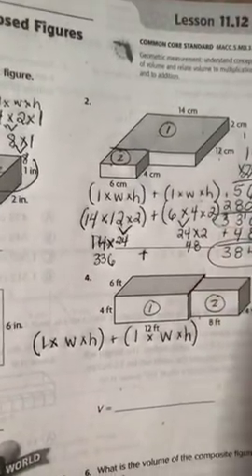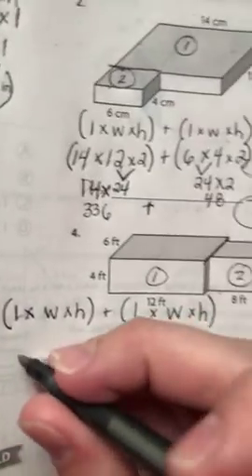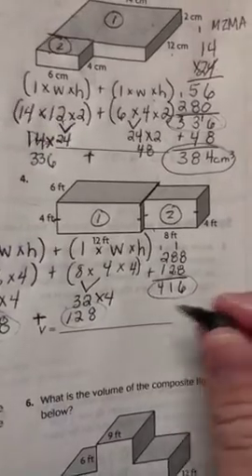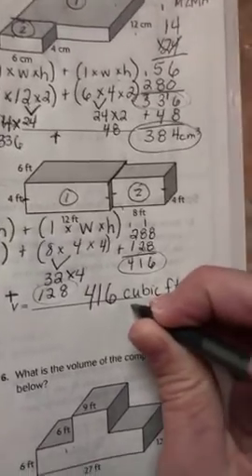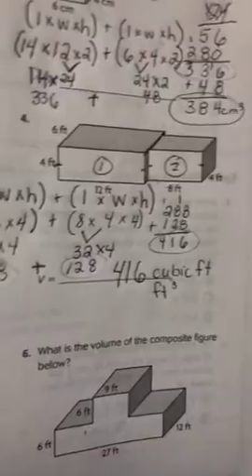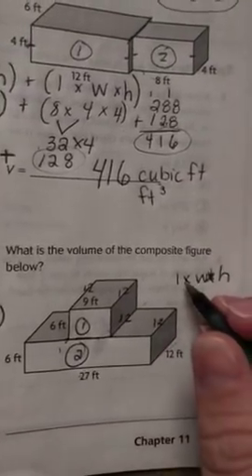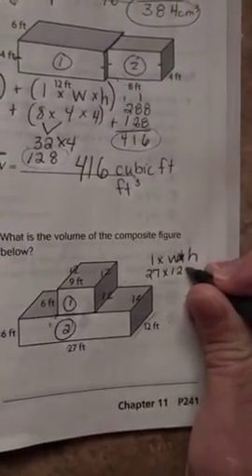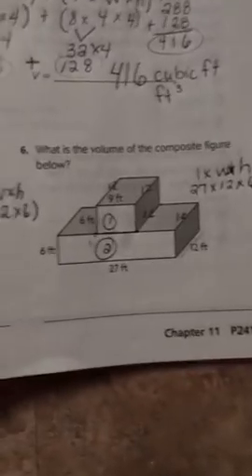Find Volume of Composed Figures